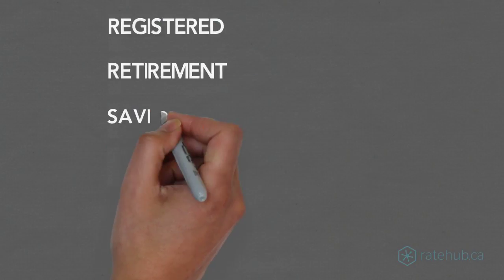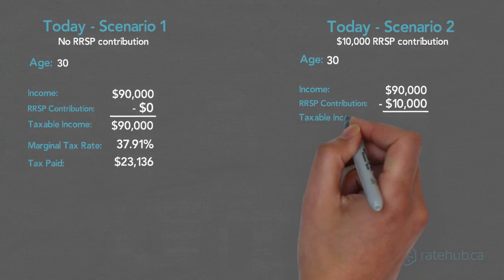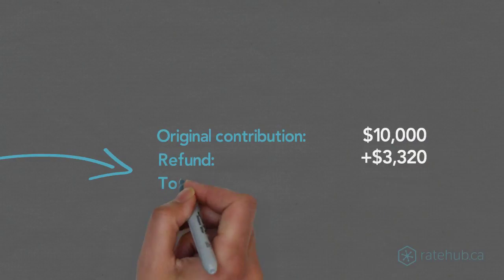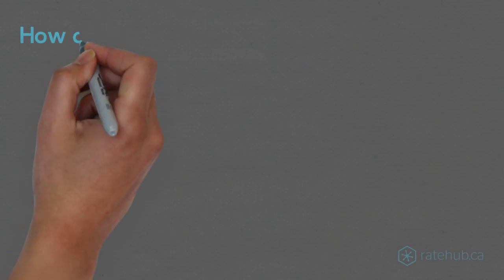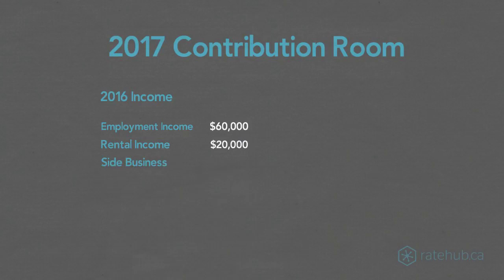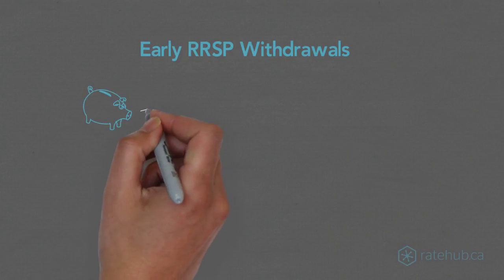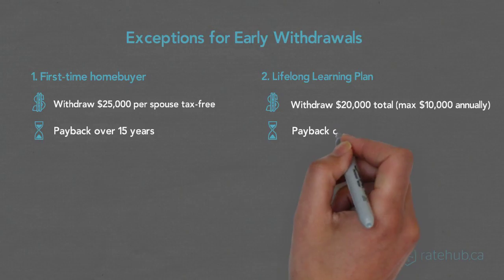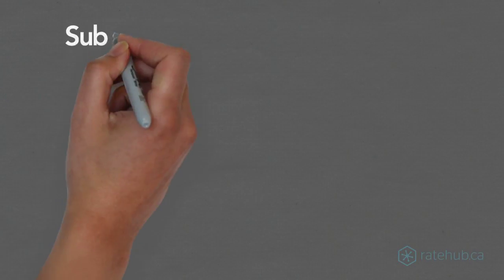What is an RRSP?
A registered retirement savings plan (RRSP) is a government-approved account that allows Canadians to plan for retirement. First introduced in 1957, RRSPs provide a way for individuals to save and invest their money in a tax-efficient manner. Annual contributions to an RRSP can be used as a tax deduction, which reduces the amount of tax a person will pay on their income. In addition, all capital gains and dividends aren’t taxed a long as the money remains in the RRSP.

How does an RRSP work?
Every year, Canadians with “earned” income (salaries or wages from a job) who file a tax return may contribute money to an RRSP. The contribution limit is defined as either 18% of your previous year’s earned income or a specified amount set by the Canada Revenue Agency (CRA), whichever is less.

This contribution may then be used as a deduction when filing for the previous year’s taxes. For example, if you contribute $2,000 to your RRSP, your income is then reduced by $2,000 for the purpose of calculating the tax you owe.

Canadians are permitted to hold a wide variety of investments in their RRSPs. Some common RRSP investments include GICs, stocks, bonds, mutual funds, ETFs, cash and more.

There are three main benefits of having an RRSP:

1. You get a tax deduction—Contributing to an RRSP gives you a deduction when you file your taxes. What this means is that your taxable income is reduced, which lowers the amount of tax you’ll pay. It may also put you into a lower tax bracket.

2. Money grows tax-free—As long as the money remains in your RRSP, all capital gains and dividend/interest income won’t be taxed. This allows your RRSP to grow significantly until such time as you either withdraw money or reach the age of 71.

3. Tax deferral—Money held in an RRSP (both the contributions and investment gains) won’t be tax-free forever. You’ll pay tax on the money when you withdraw it, presumably at retirement. However, for most people their marginal tax rate will be lower in retirement, so by deferring the tax until you’re older, you will end up paying less.